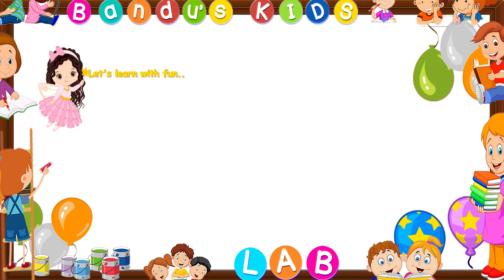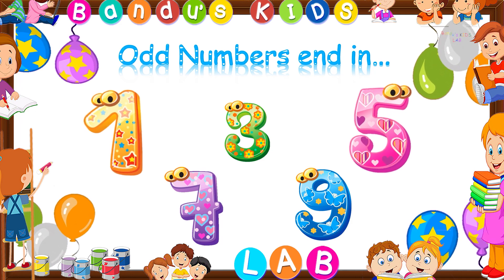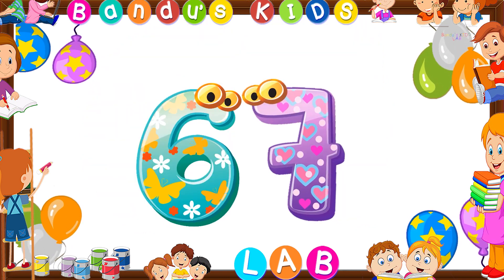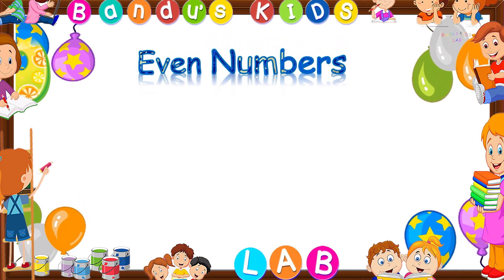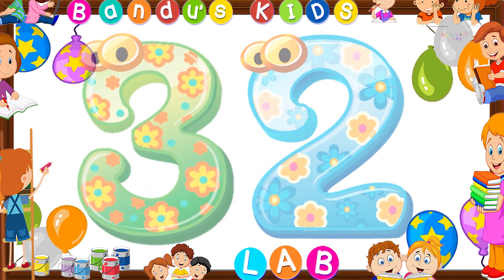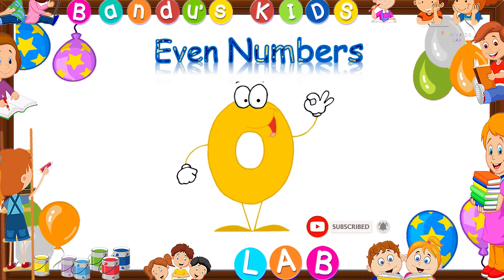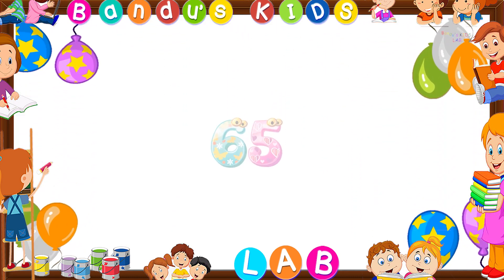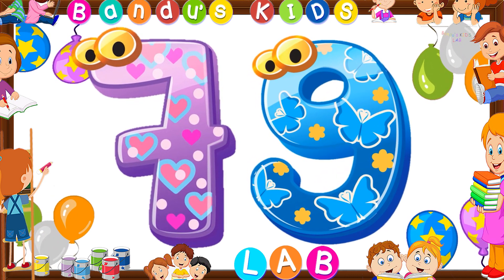Odd and Even Number for Kids with Bandu's Kids Lab part 2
Wow! Learn about odd and even numbers in this video that you can use in 1st and 2nd-grade math lessons. Let's have an awesome time learning even and odd together!
How to separate odd and even numbers?
You can learn easily from this video.

Narrator:
Shiwangi Chaisir

Concept/Editing:
Bandana Sharma Chaisir

Special Thanks

Meera Sharma
Managing Director: Nepal Puspanjali Teacher Training Center

⚠ PLEASE DO NOT USE THIS VIDEO UNDER ANY CIRCUMSTANCES, ALL COPYRIGHTS BELONG TO Bandu's Kids Lab ⚠